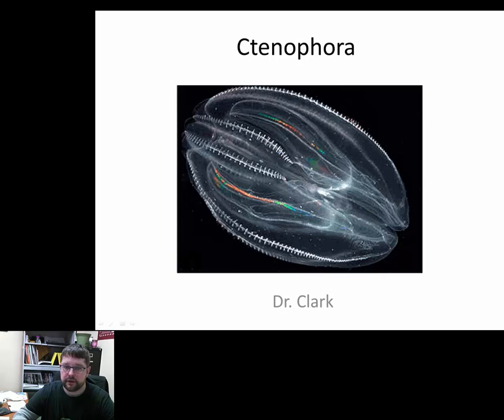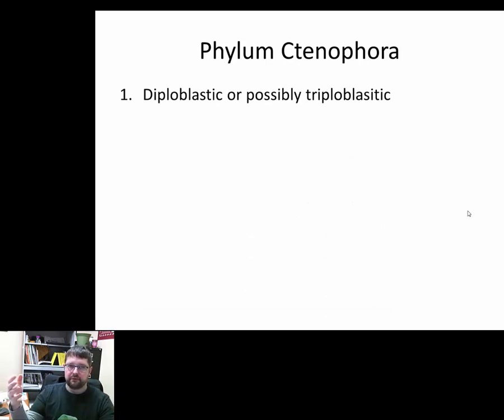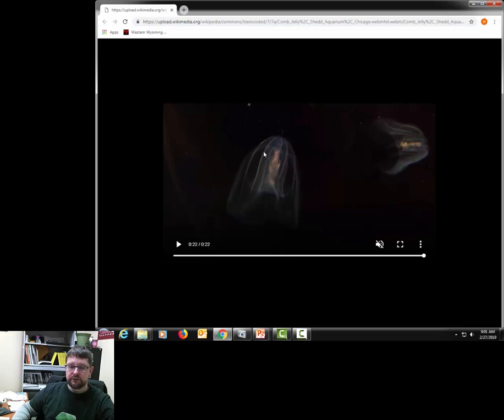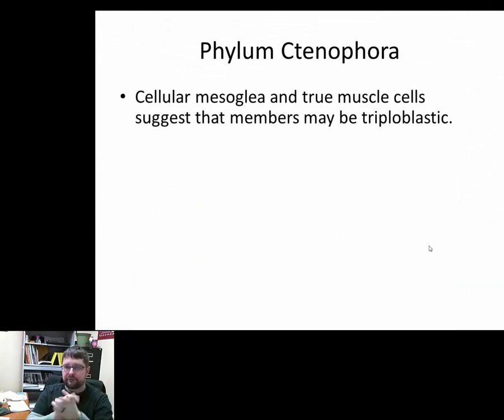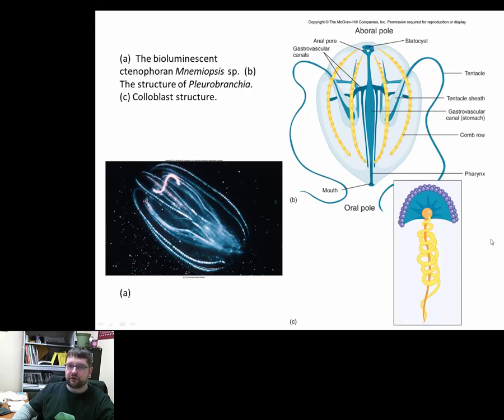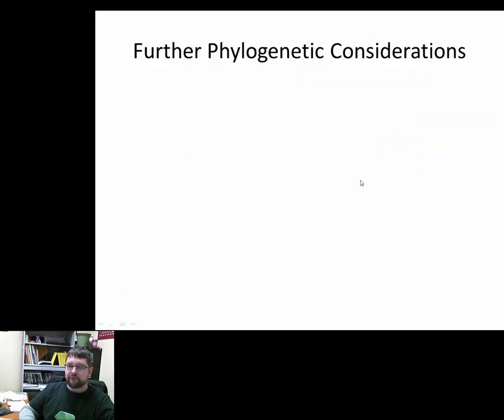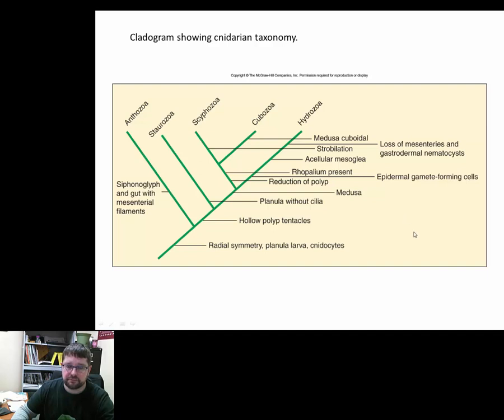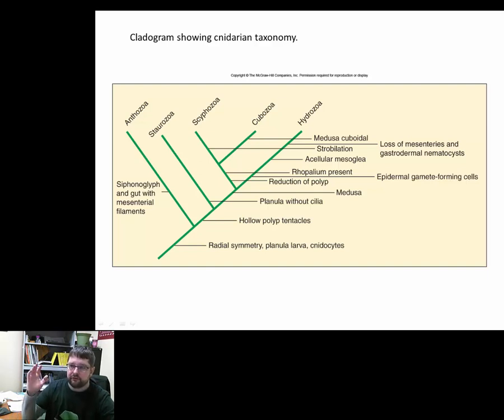Ctenophora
Brief overview of the phylum Ctenophora and the connection it has with other animal phyla.